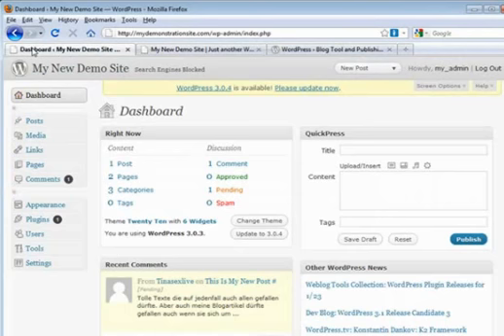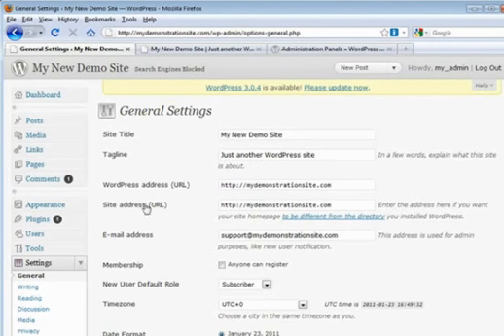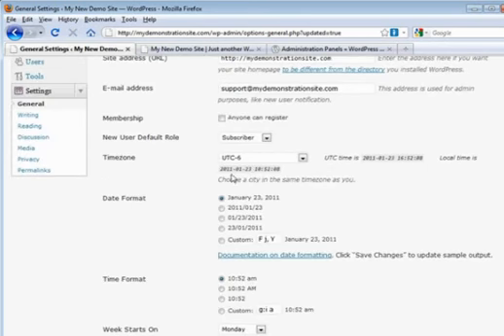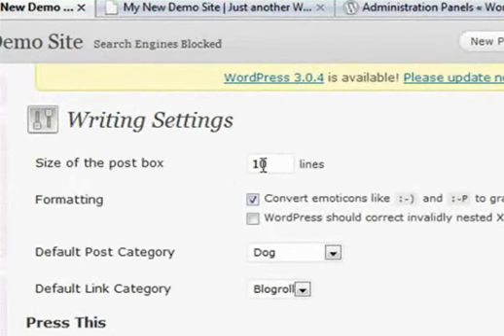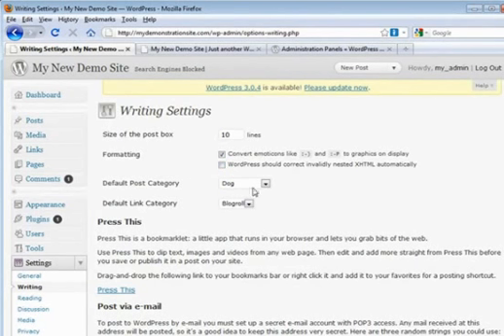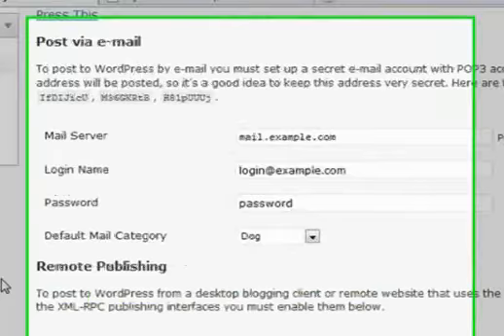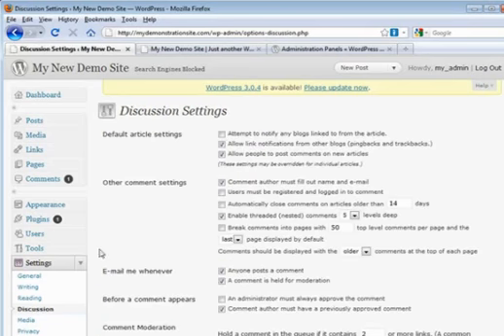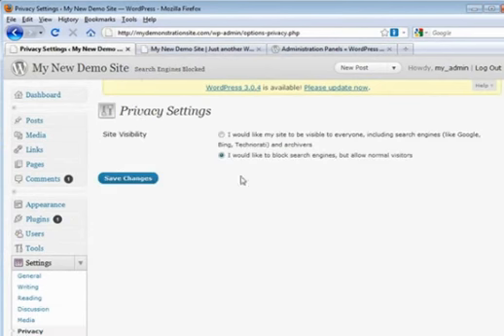Wordpress 14 backend set up